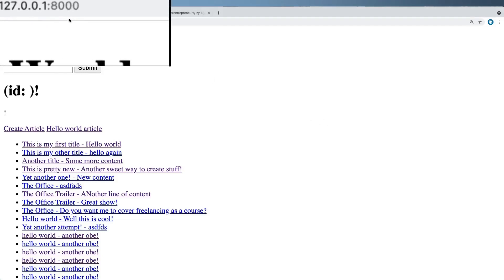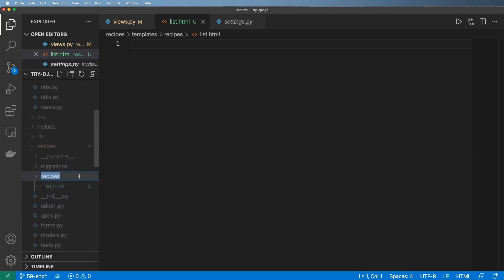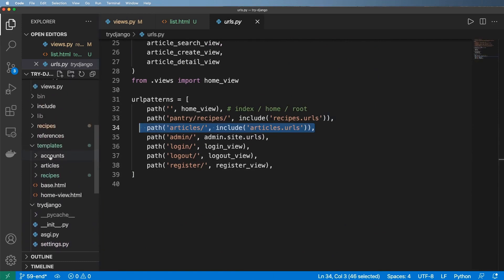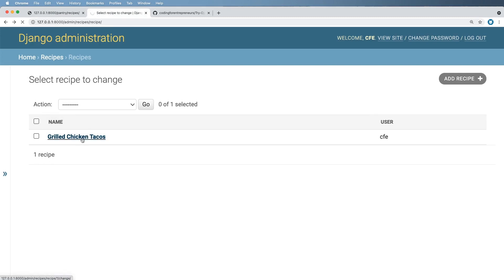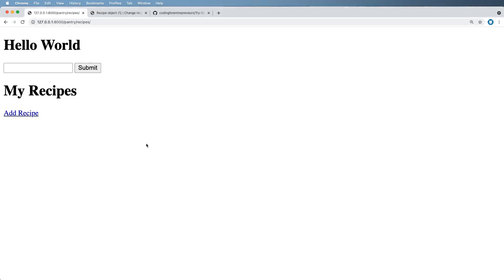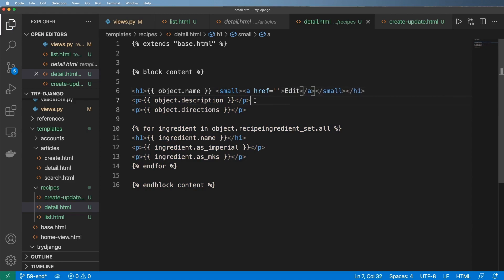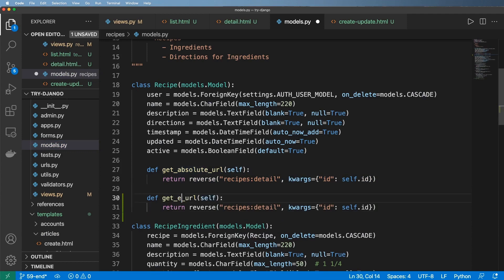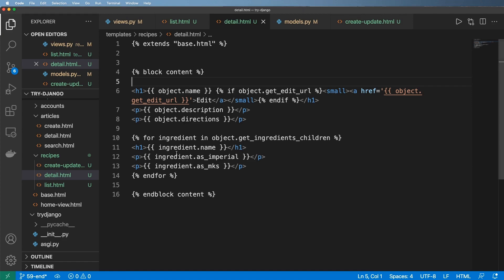59 - CRUD Templates for the Recipes App - Python & Django 3.2 Tutorial Series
59 - CRUD Templates for the Recipes App - Python & Django 3.2 Tutorial Series